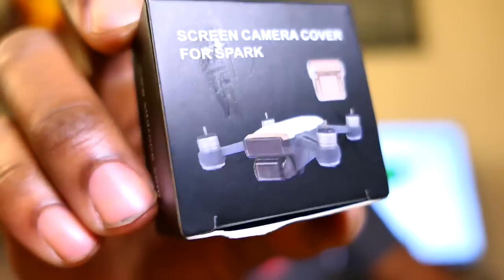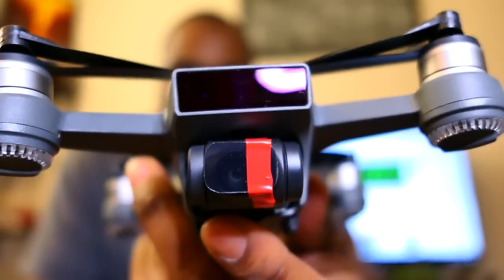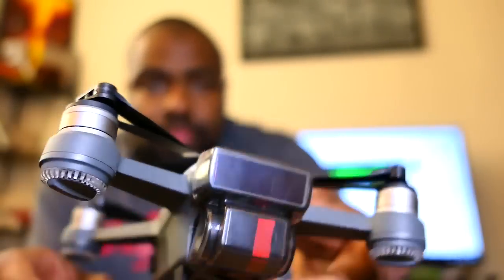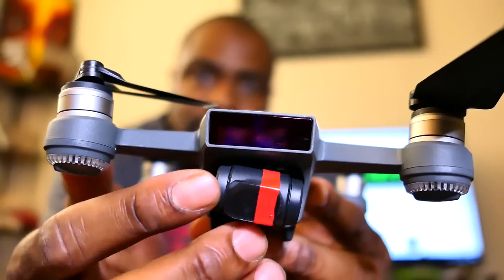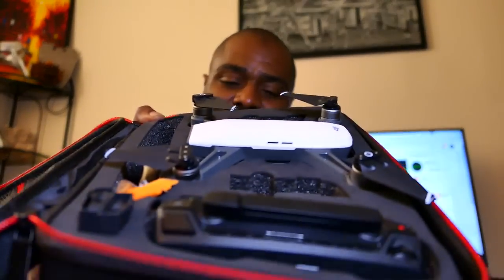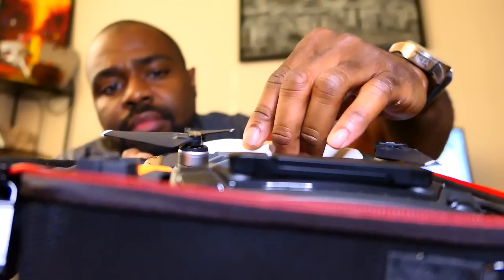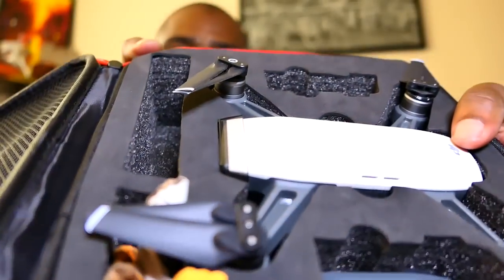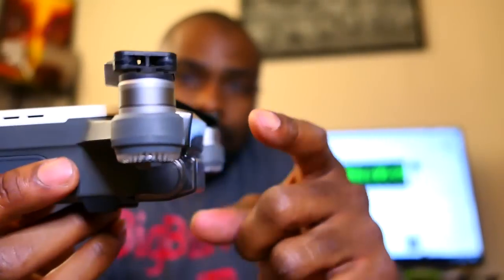NEW Gimbal Cover For the DJI Spark Drone